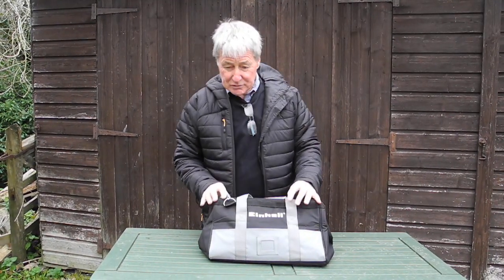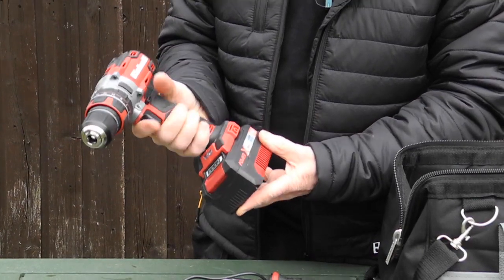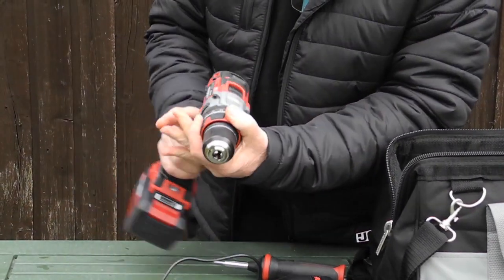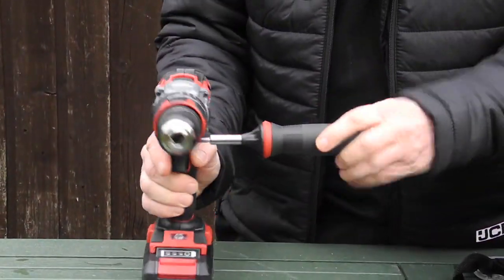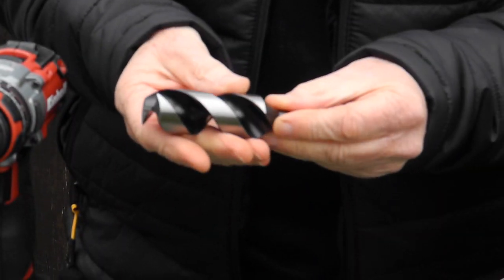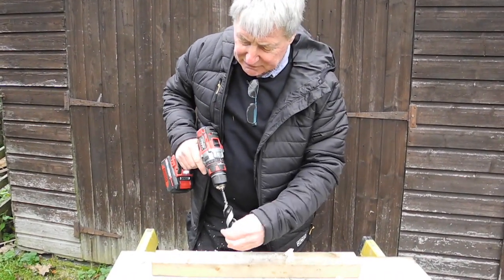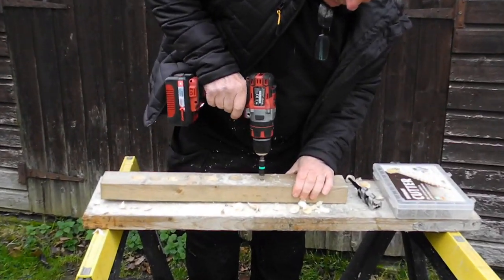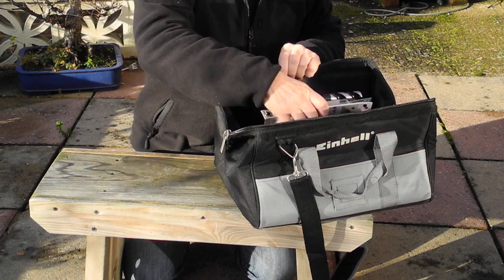Einhell Cordless Combi Drill Demonstration 2 Min Review Video - TOOLKiT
Peter demonstrates how effortless the Einhell Cordless Drill is. Drilling and Driving. Having the right equipment makes all the difference.

Competition in the market is mostly a VERY GOOD THING for consumers because it tends to give us what we want at the prices we can afford. Only ten or fifteen years ago the kind of cordless combi drill deemed suitable for the needs of disparagingly named ‘weekend warriors’ would have been entirely unsuitable for a professional user. The Einhell Expert Plus Combi is proof that the lines between the two markets have become blurred. The Einhell TE-CD 18 LI-I BL brushless combi has solid build quality, genuine ergonomic design and capability at a price (around £129 – £139) that is realistic for non-professionals, and will also appeal to trades where it could serve as a back-up tool or used for less demanding tasks. I still regularly hear from trades that kit, particularly
expensive kit, is stolen on site. Cheaper kit is obviously cheaper to replace, and it’s a bonus if it is also up to the demands of site
work.

A great brand of power tools which are regularly updated. Giving you the balance between quality and cost effectiveness.

This is designed to provide a means for sites to earn additional advertising fees by advertising and linking to amazon.com. Amazon, the Amazon logo, Amazon Supply, and the AmazonSupply logo are trademarks of Amazon.com, Inc. or its affiliates.

Have your say, register on the TOOLKiT website for the latest brand review. What is coming up in the next few months?

Read the Full Review in a new tab) for details.